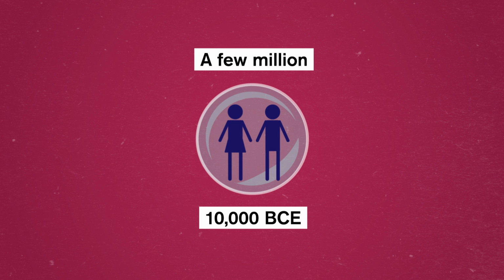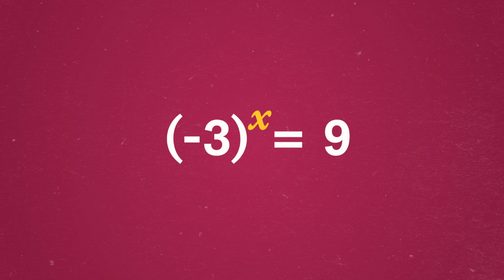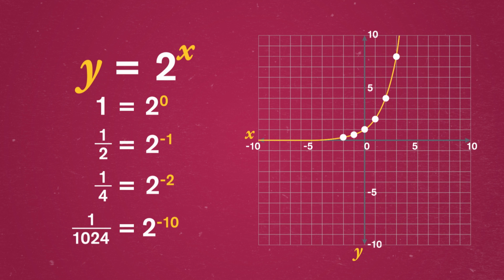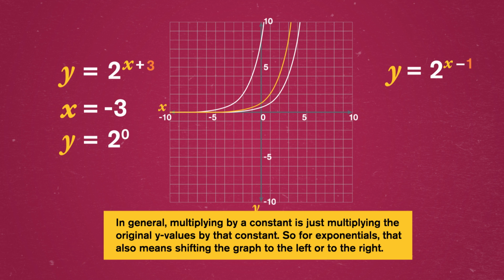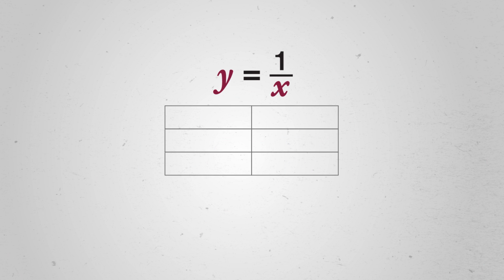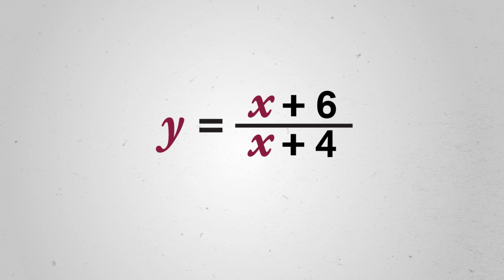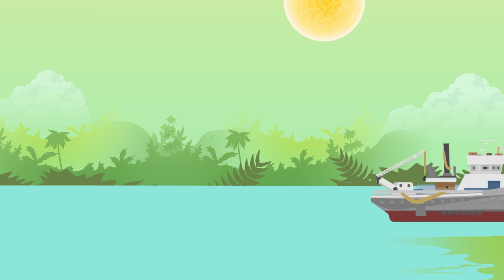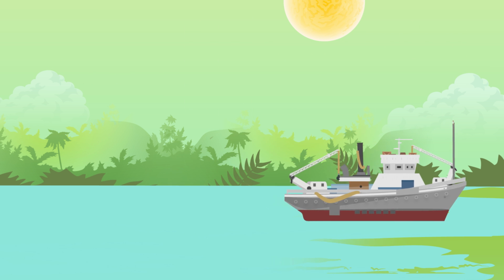All Kinds of Graphs: Study Hall Algebra #13: ASU + Crash Course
Looking at a graph, we can see how the human population is growing, determine the number of rabbits a habitat will support long-term or compare the GDP growth of different countries. Many kinds of crucial information are easiest to absorb with pictures. In this episode of Study Hall: Algebra, we’ll tweak the techniques we’ve learned in our last two episodes on graphing -- like employing symmetry and plugging in points to plot data — to graph just about everything else we might encounter in college algebra.